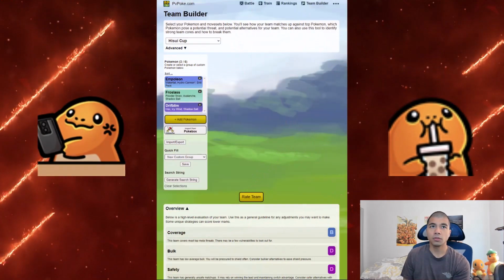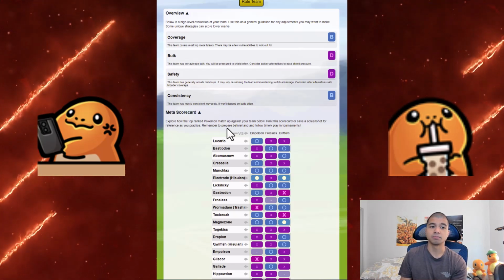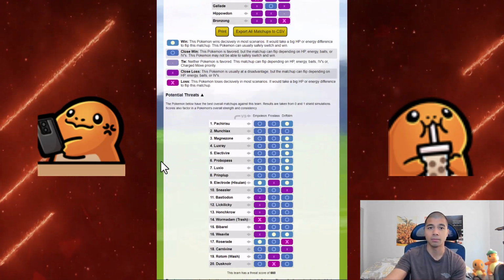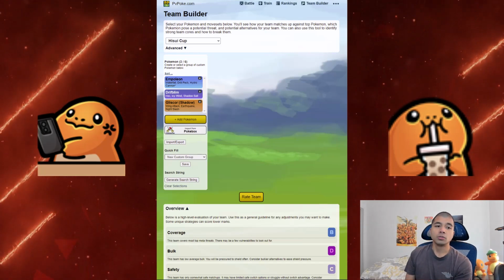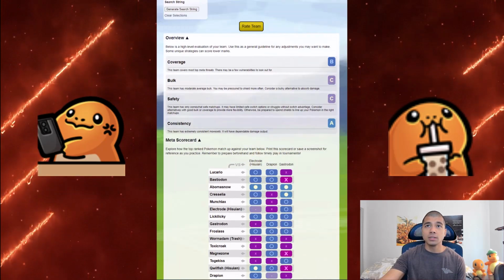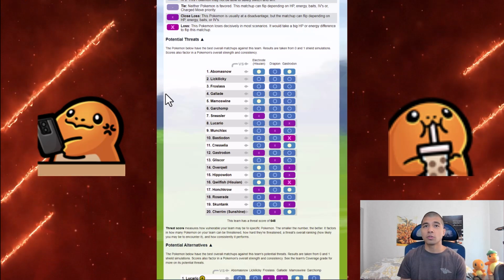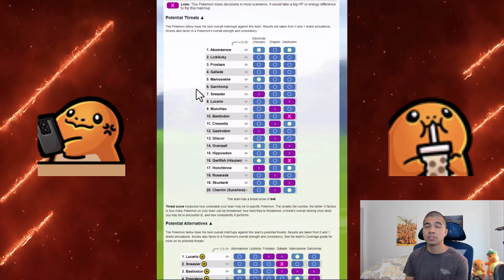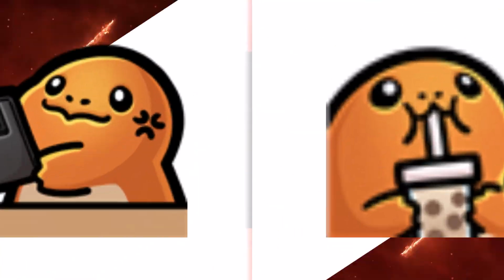My Top 5 Teams for the HISUI CUP! Season 11!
Pokemon GO PvP/GO BATTLE LEAGUE features the brand new Hisui Cup!
Well...not really. This meta is literally Sinnoh Cup with Hisuian Pokemon allowed. There arent many changes as a result of that, but they mine as well call this the Legends Arecus Cup. The Top/Best Teams will look similar to you as the new Pokemon from the Hisuain Event won't heavily impact the meta due to accessibility issues.

Chapters:
00:00 Opening
00:23 Intro
02:14 Therapist Mental Health Tip of the day
04:01 Team 1
06:44 Team 2
08:51 Team 3
11:40 Team 4
14:43 Team 5
17:20 Closing Remarks